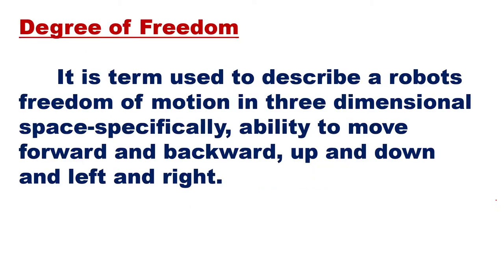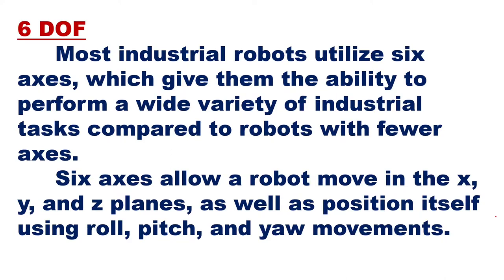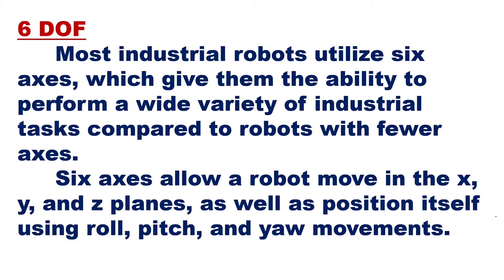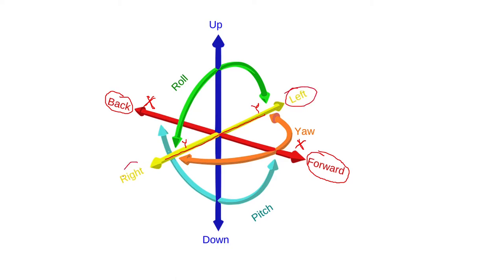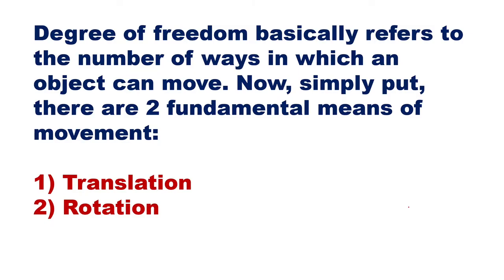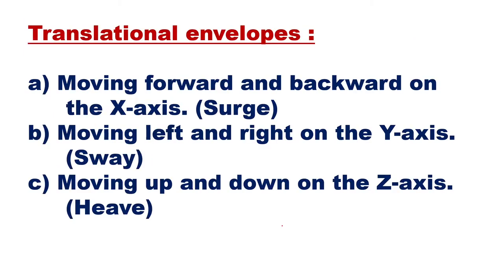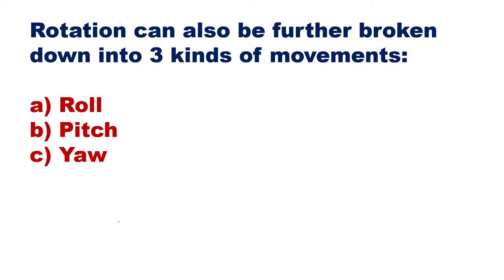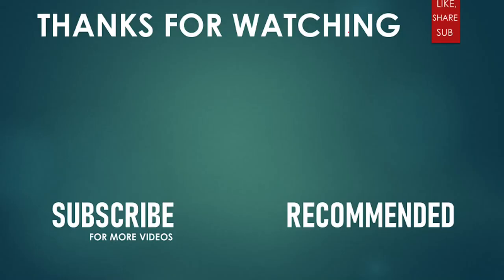DEGREES OF FREEDOM ( DOF ) / BASIC MOTIONS AEE ROBOTICS PART 4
BASIC MOTIONS / DEGREES OF  FREEDOM ( DOF ) OF ROBOT